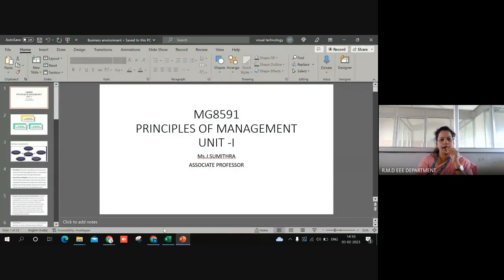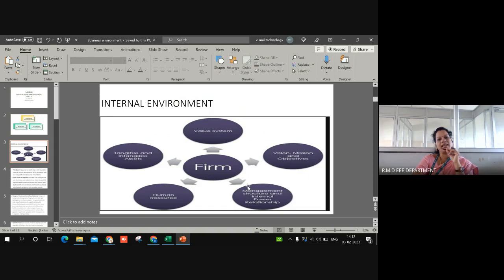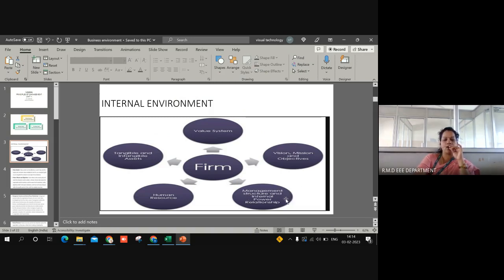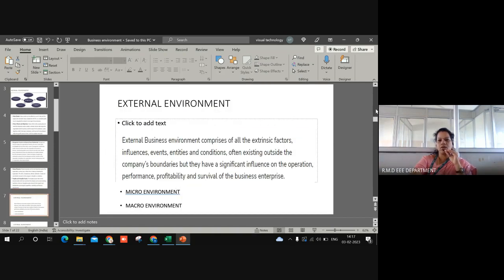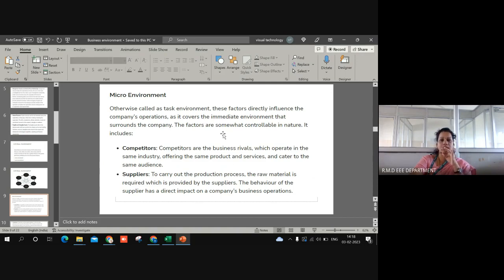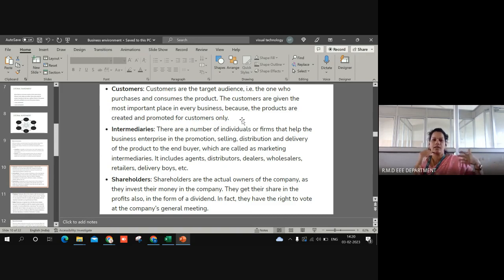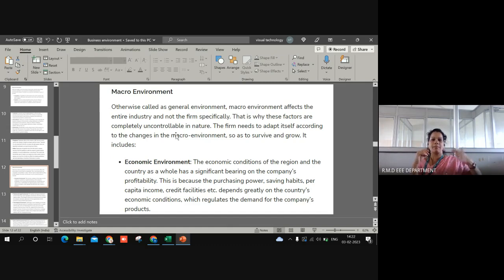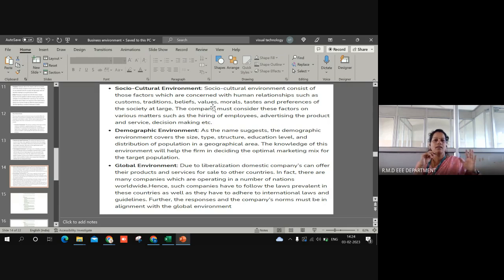BUSINESS ENVIRONMENT - UNIT I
MG8591 - Principles of Management
Mrs.J.Sumithra
Associate Professor - Dept of ECE
R.M.D.Engineering College